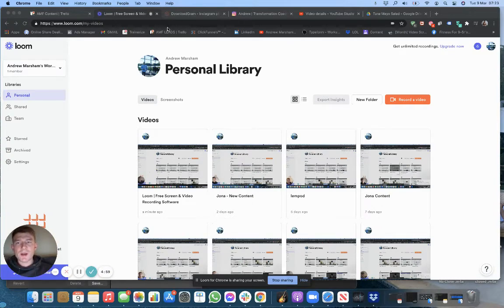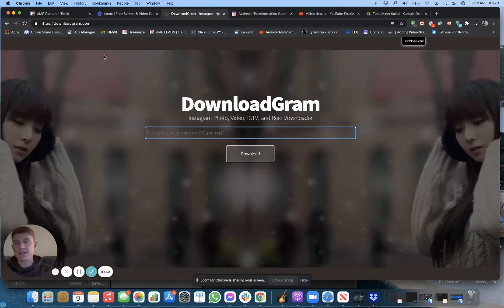How to earn money with podcast | Podcast Editor & Upload | Silicon Edge | Part-01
How to earn money with podcast?
There are a few different ways that have been proven effective for creating an income from podcasting.
Sponsorship: Most sponsors will offer sponsorships based on audience size and will sell ads on a CPM (cost per thousand) basis.
✔ Freemium
✔ Sell product
✔ Live events

To pull video from Instagram - Export the audio and then edit and upload podcasts to anchor.

Are You Looking Virtual Business Partner?
✔ We’re Ready For Your Custom Email List Or Targeted B2B Email List,
✔ Buy Your Targeted Email List.

Silicon Edge, we specialize in prospecting and lead generation. we will take care of end-to-end lead generation for you. Our team has extensive experience in lead generation, telemarketing and outbound sales. You can rely on us for high-quality leads.

We provide world class service, management, and passion for your brand leading to new insights and innovations that give you a giant competitive advantage in the marketplace.